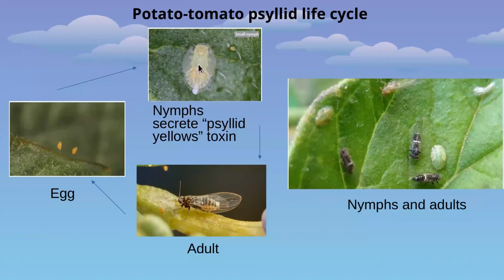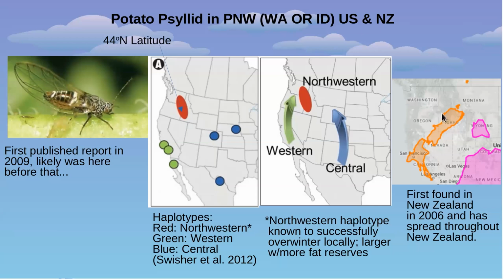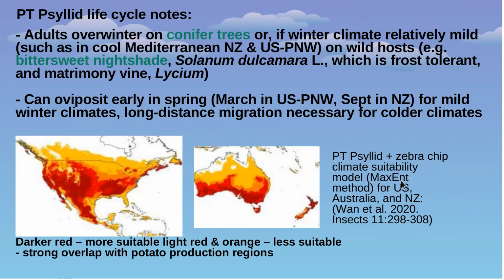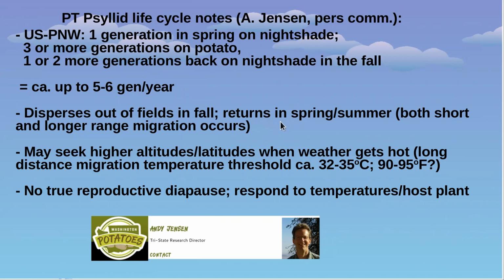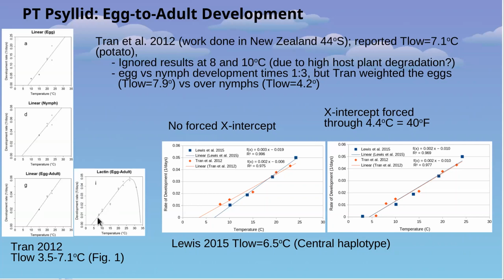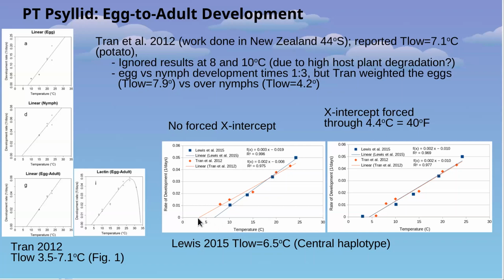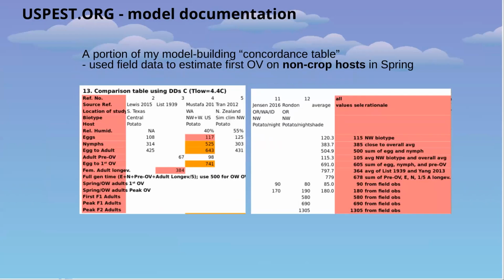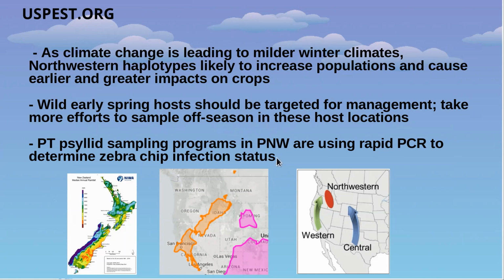(Sept 2022) CPLI Potatoes NZ Psyllid Programme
Associate Professor Dr. Len Coop of Oregon University presents on potato tomato psyllid facts, life cycle, behaviours, seasonal activity and US distribution.